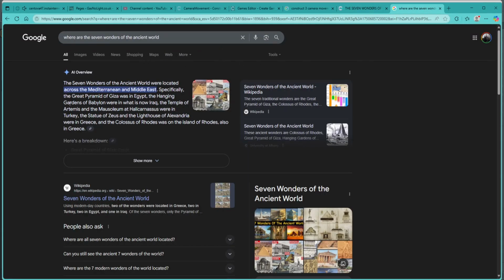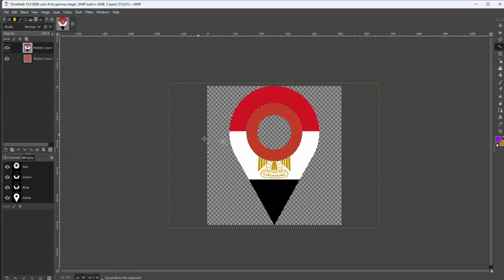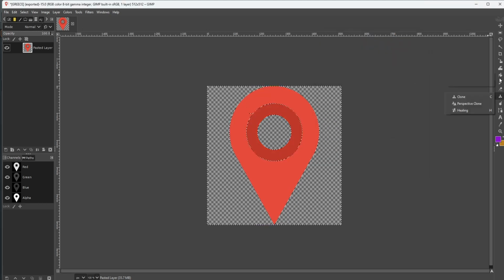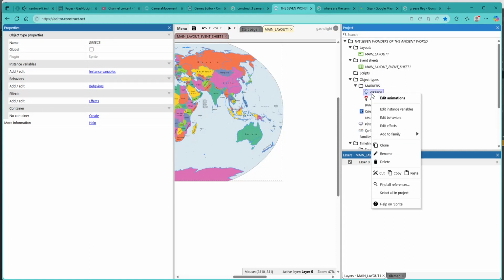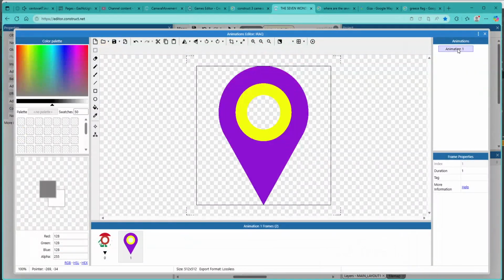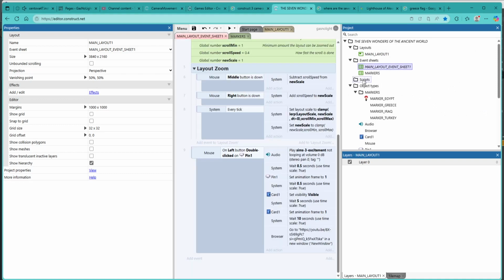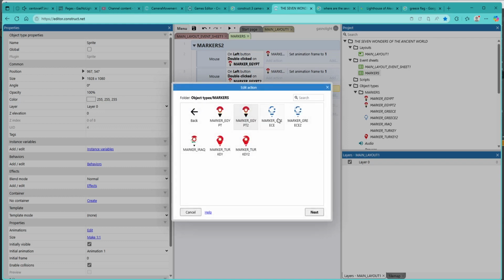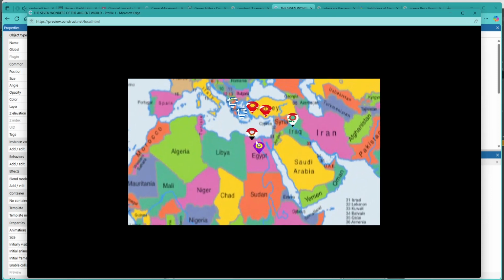Make A Interactive HTML Using Construct 3 #-2 - Marking The Map (No Coding)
In this tutorial, I'll be showing you how to mark the map using Construct 3

1st Website (Main Artist Website)

2nd Website (Second Artist Website)

3rd Website (Third Random Website)

Spotify (Gas No Light)

Spotify (Game For Experimentation)